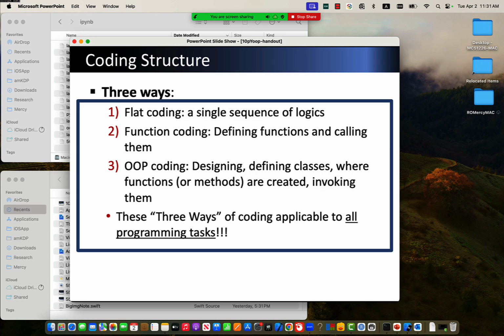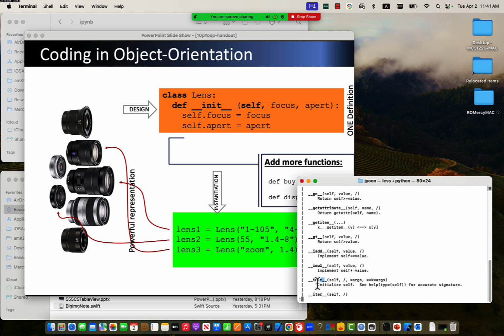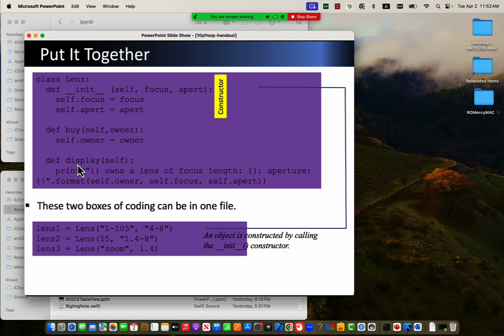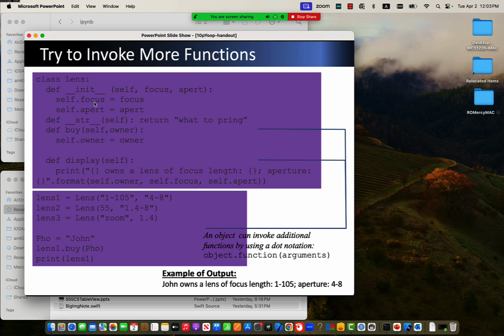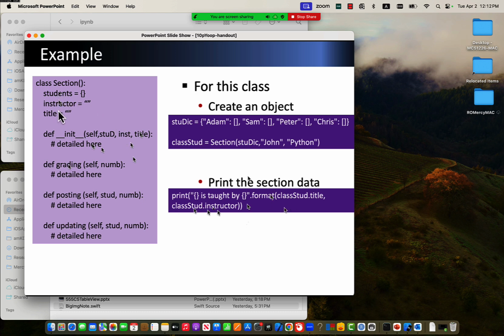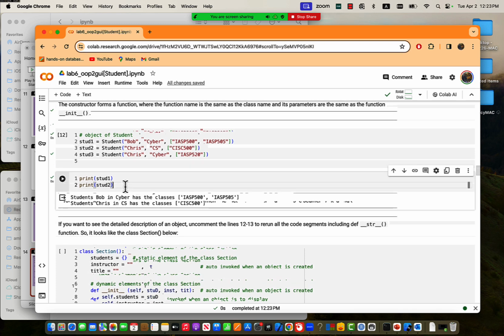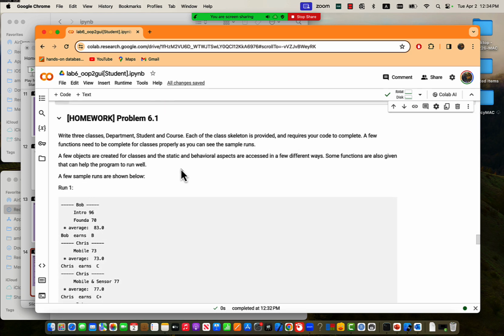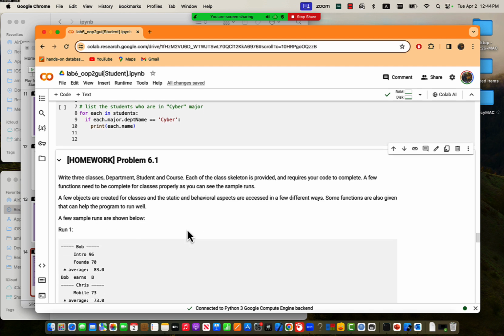Object-orientated programming in Python